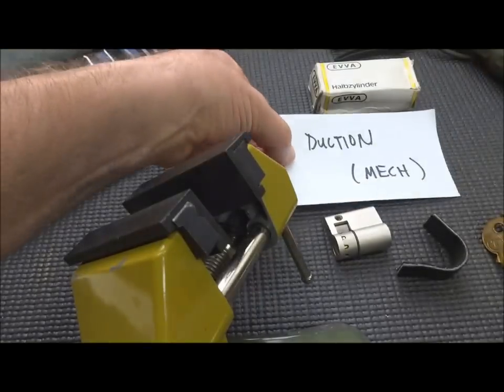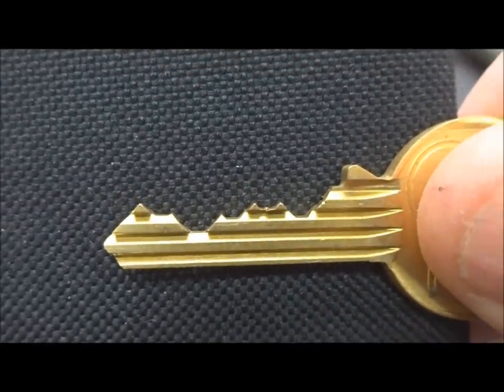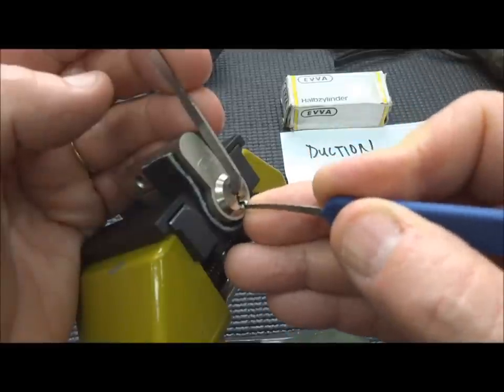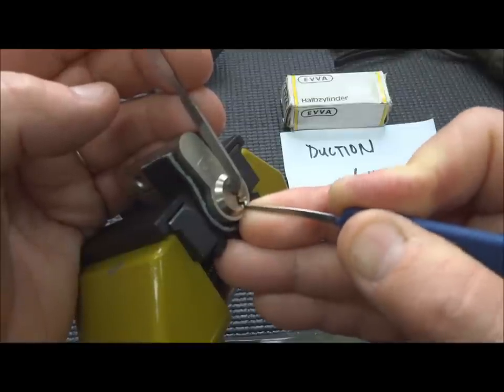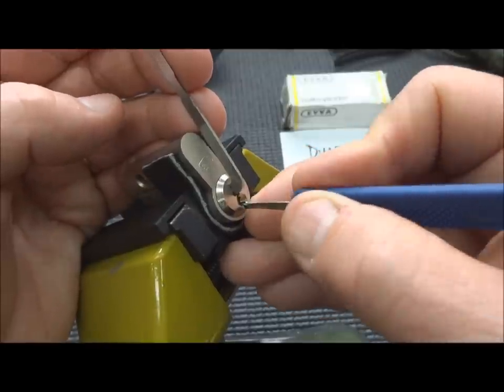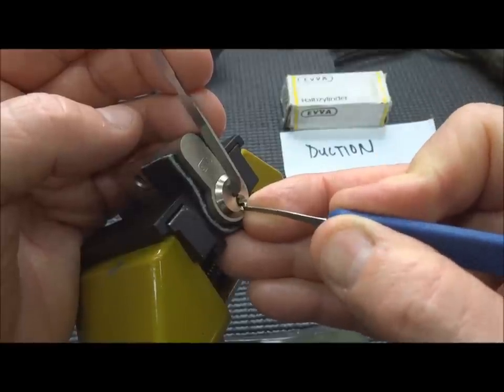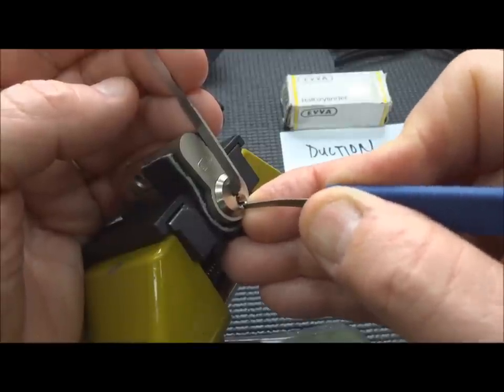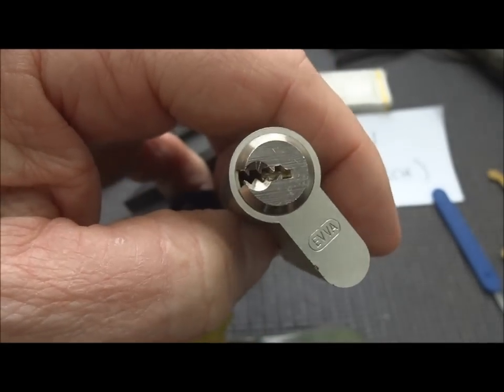(272) Evva Half Cylinder Picked Open (& April Fool's)